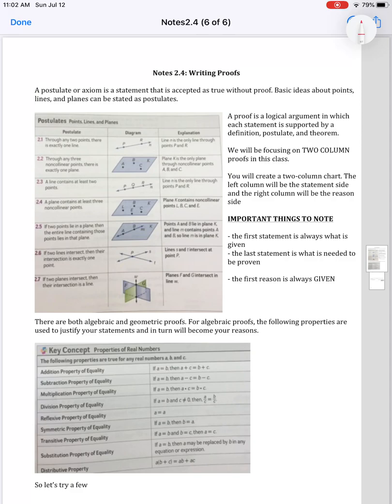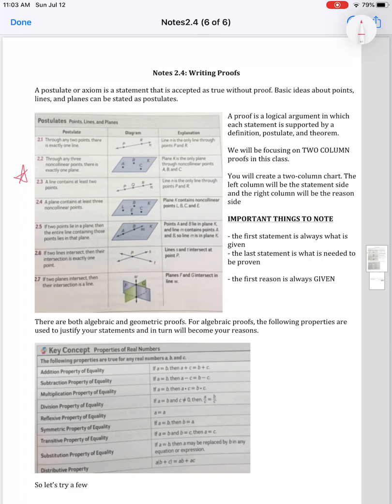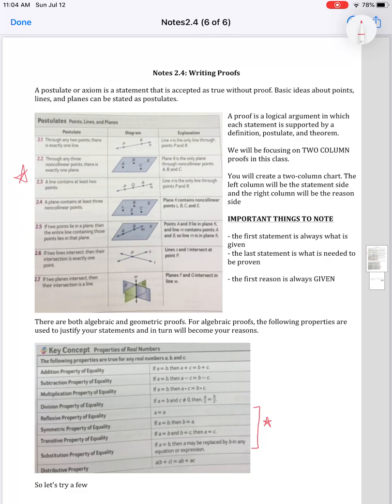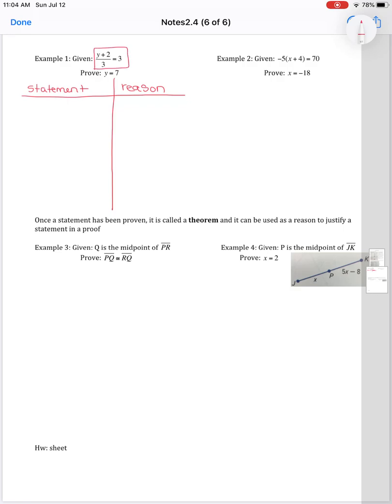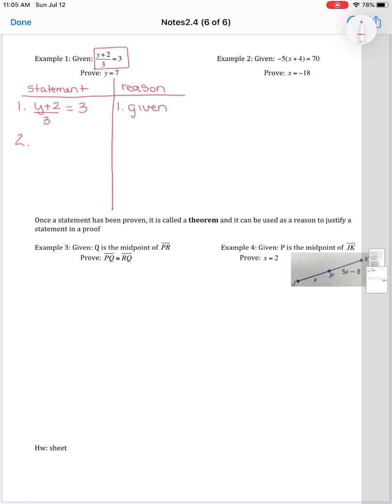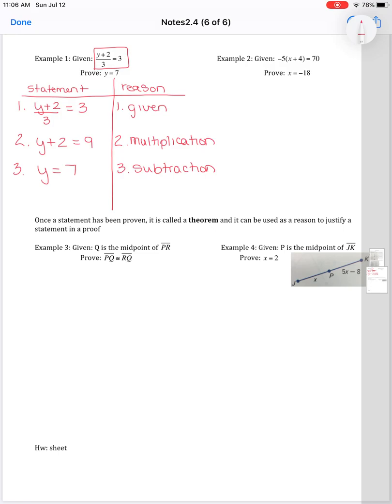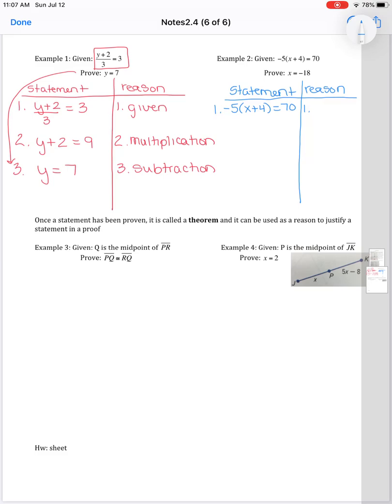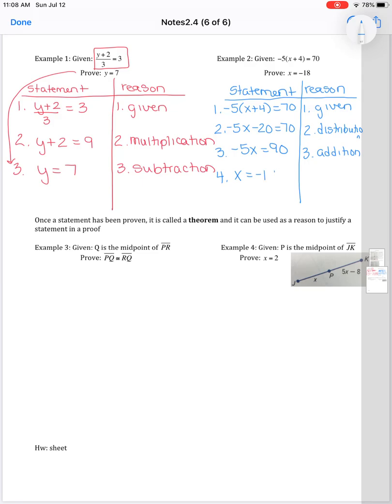GeomCP Lesson 2.4 Part1